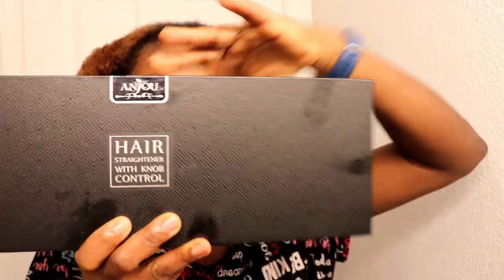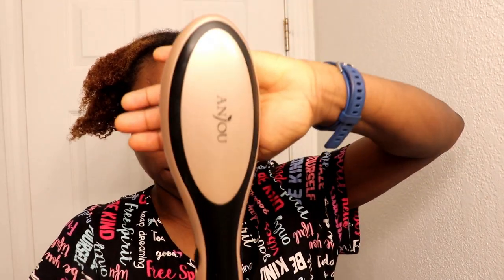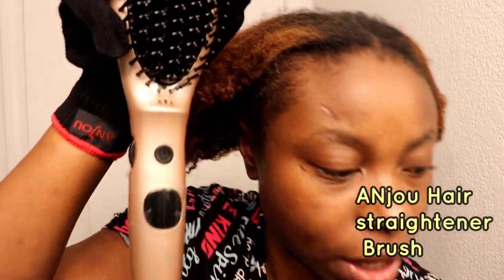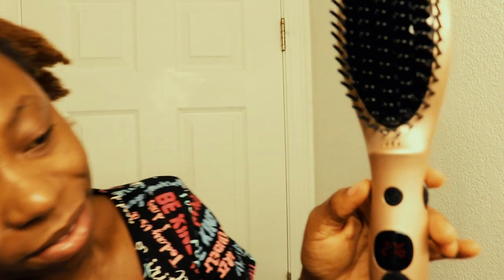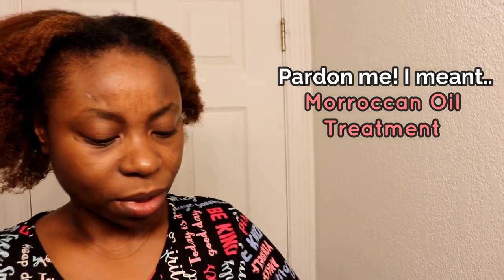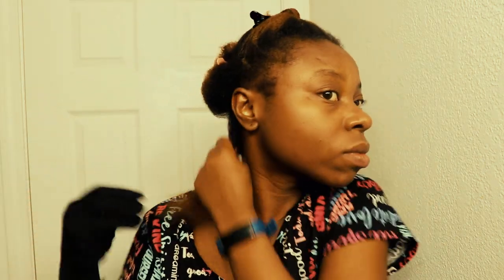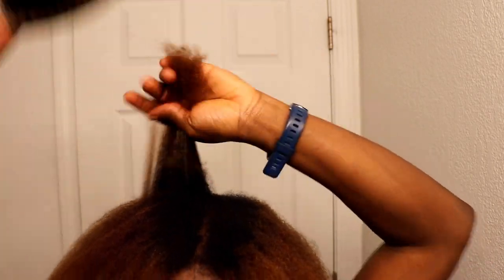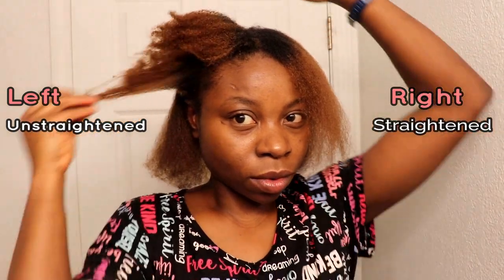Trying out this Anjou Hair Straightener Brush on my 4C Hair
Hey guys, it's been a while. I tried out this hair brush Straightener from Amazon and I decided to show y 'all how it looks on my low density 4c/4b hair. What do you think?